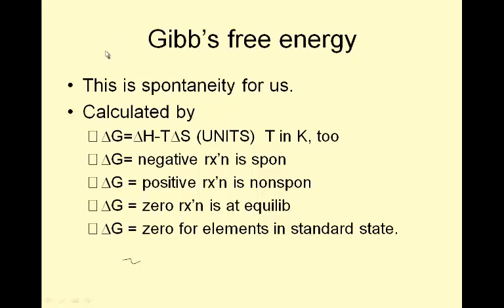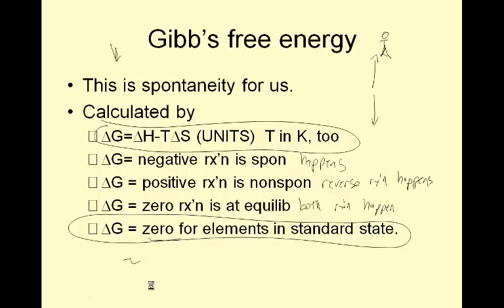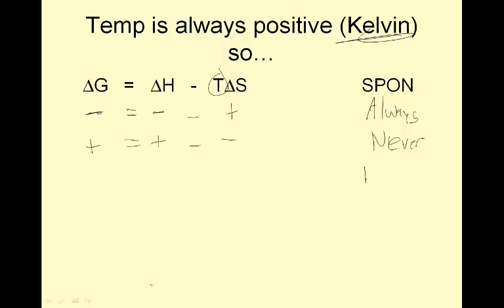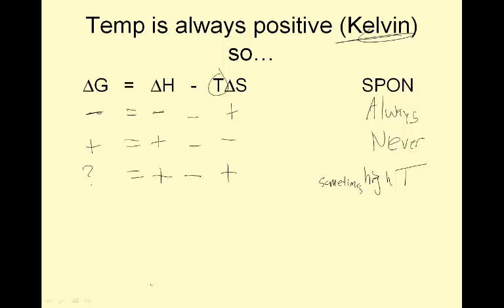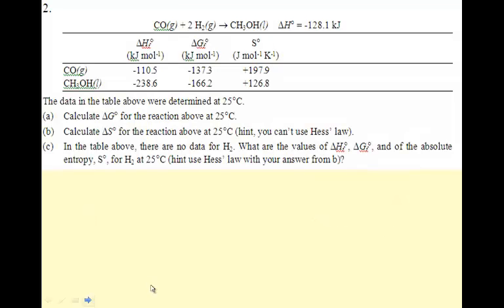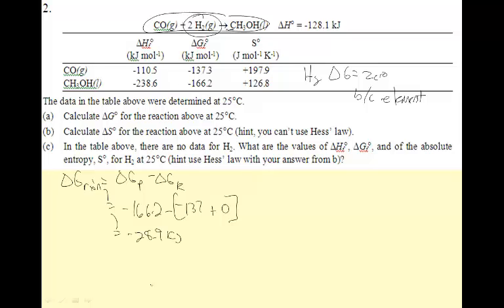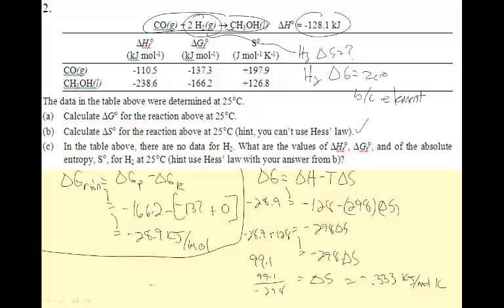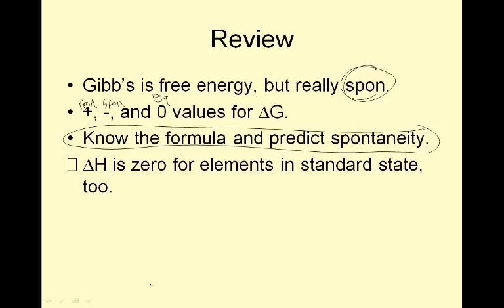LTHS Accel chem 11.3 part 2 watch part 1 first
LTHS, Accel, chem, 11.3